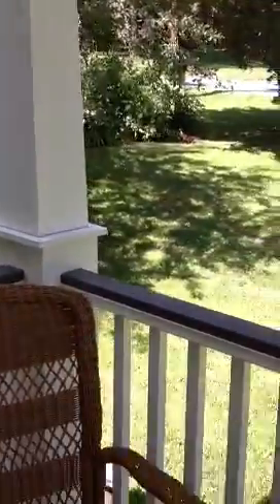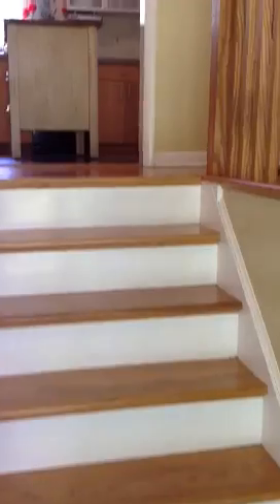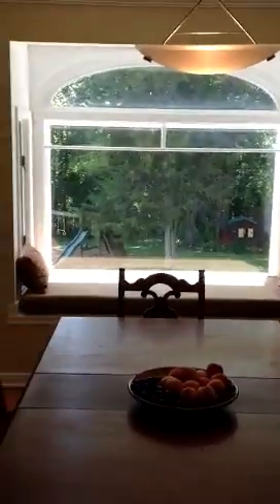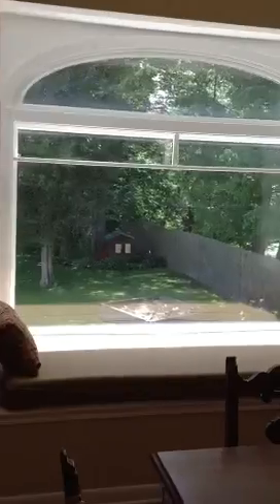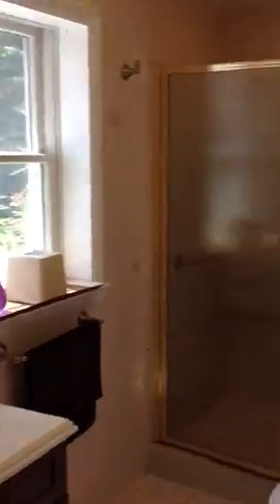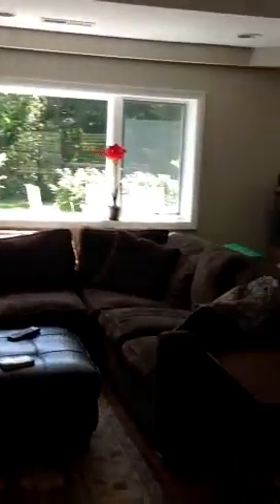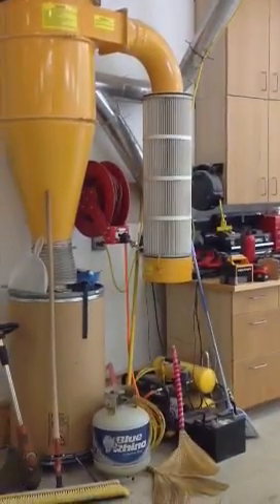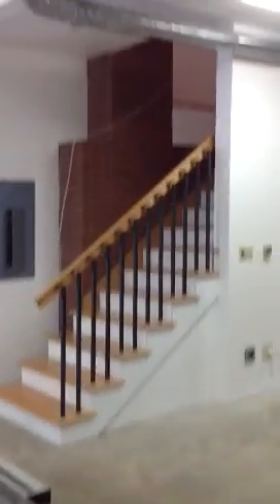44 climber circle west sand lake ny 12196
walk through single family residential real estate,  2800 square feet of living space, totally updated, improved and added to with style and quality